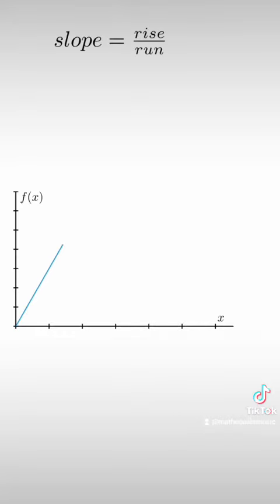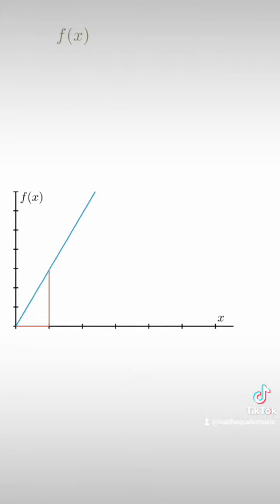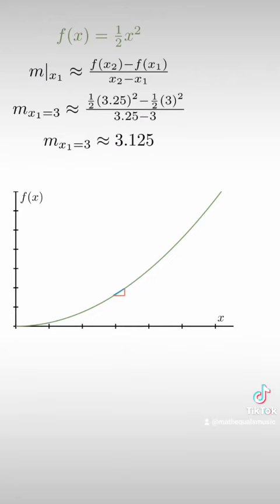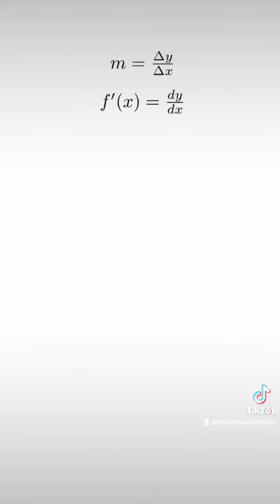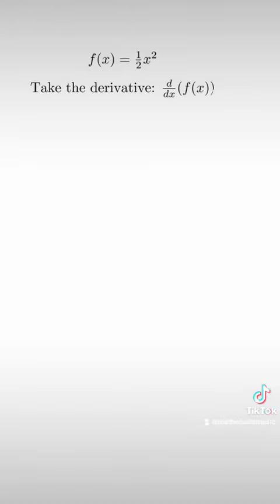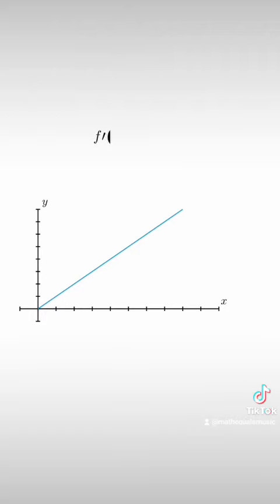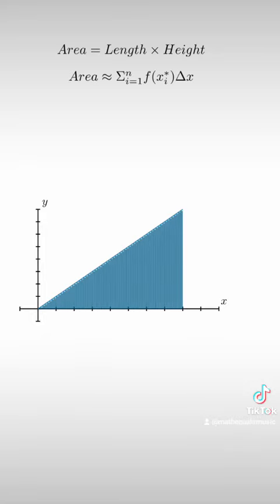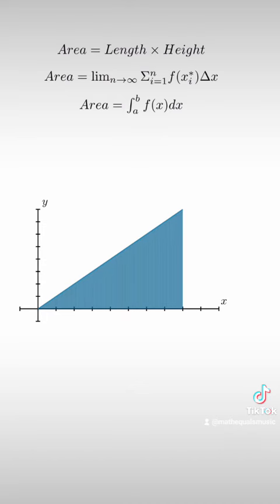Hot Nerd Summer Week 1 The FUNdamental Theorem of Calculus